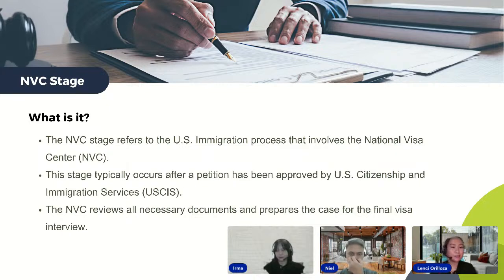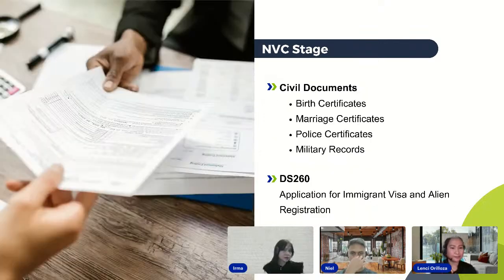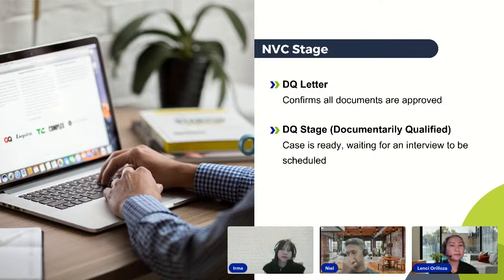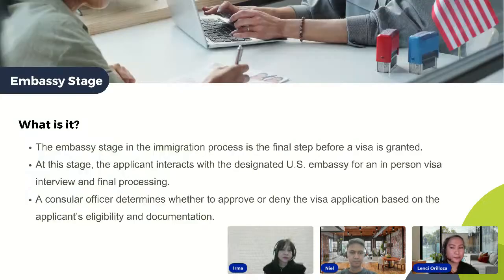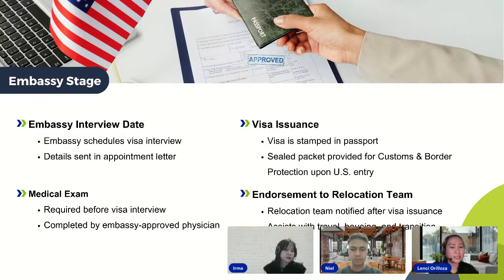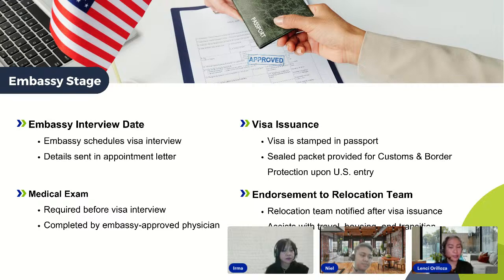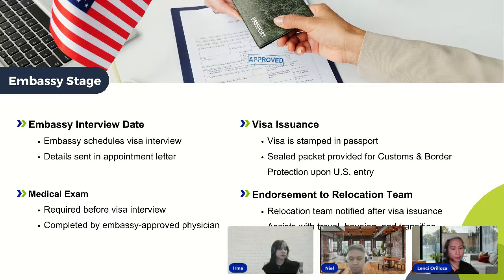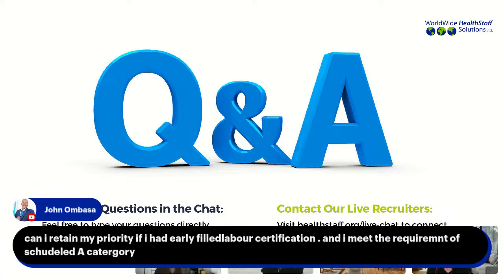Breaking Down the Process: Immigration Map/ NVC to Visa Issuance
Join us as we explain every step of the immigration journey, from navigating the National Visa Center (NVC) to receiving your visa. This webinar offers clear and practical guidance to help you understand what to expect and how to prepare for a smooth transition to your new career in the United States.